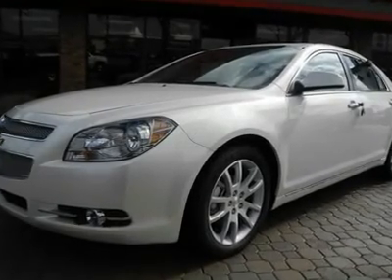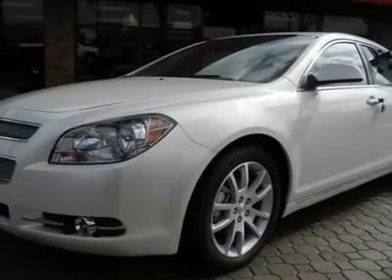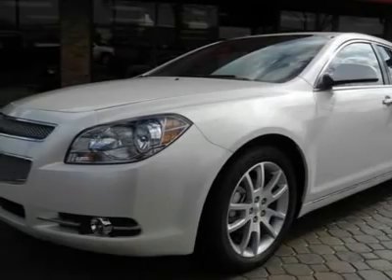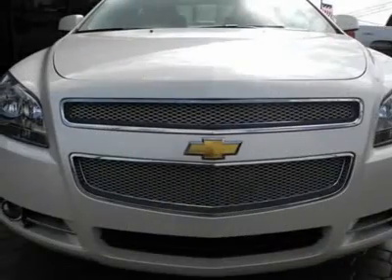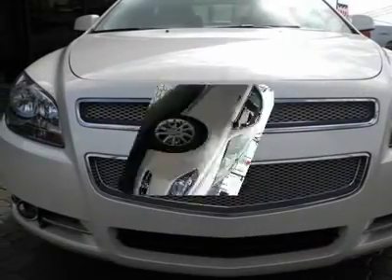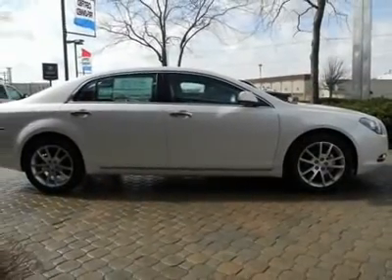2012 CHEVROLET MALIBU Lima, OH 55618CV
2012 CHEVROLET MALIBU Lima, OH
Stock# 55618CV
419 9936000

You'll love this 2012 Chevrolet Malibu. This is a car you'll want to take home. With 5 miles, it features Automatic transmission and an exterior color of White Diamond Tricoat. Call us and be the first to open the car door today!